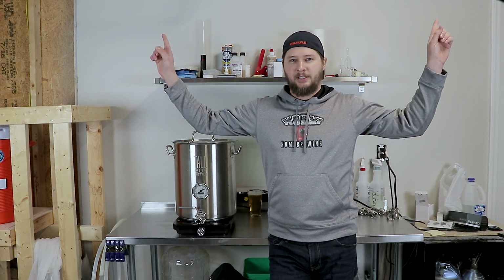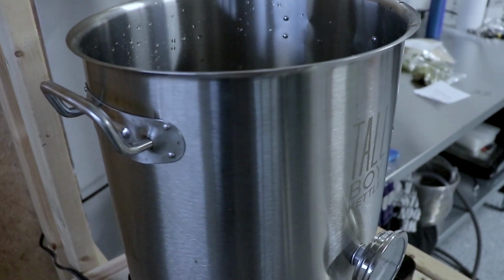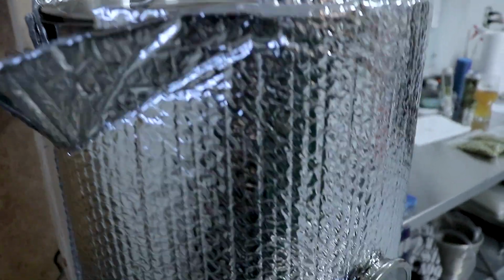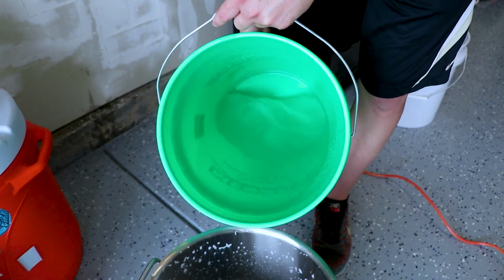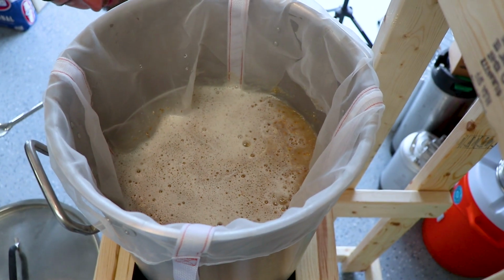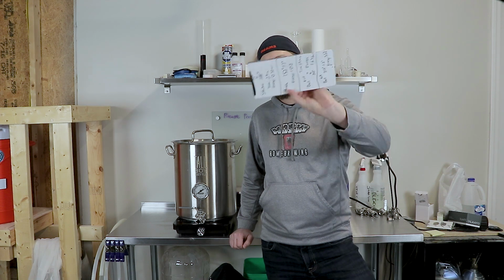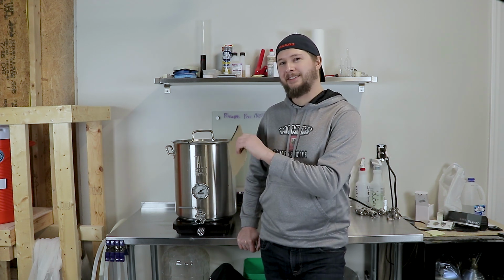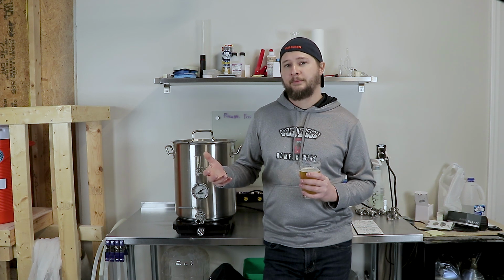Induction Brewing (1800W) 3 Gallon Batch Update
Looking to bring brewing inside but still want to yield 3 gallons of beer? Here is a quick update on our 3 gallon batch induction brewing setup and how its going so far.
We have run into a few issues with using such a low power output cooktop (120VAC), but here are a few tricks, and reasons why we believe this setup could be great for some.

Avalon Bay IC100B
The Brew Bag
Ball Valve